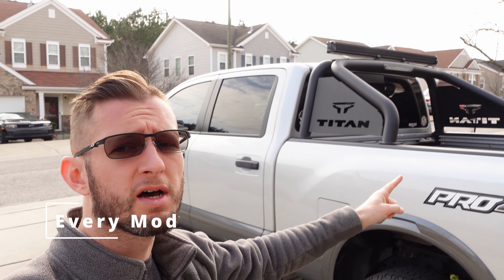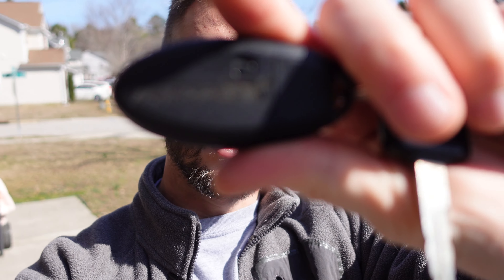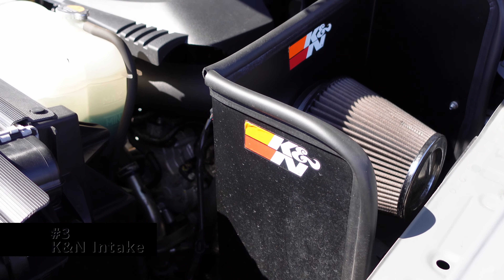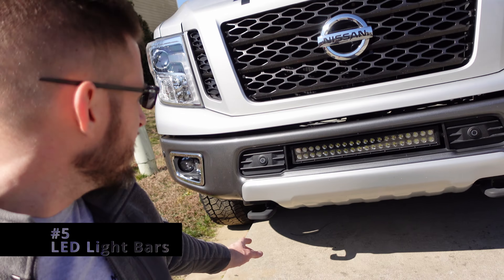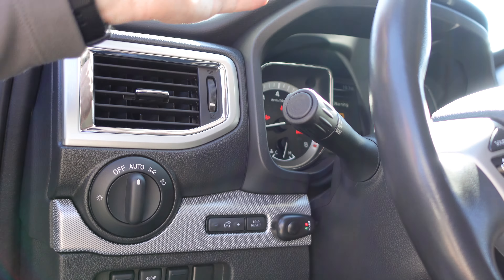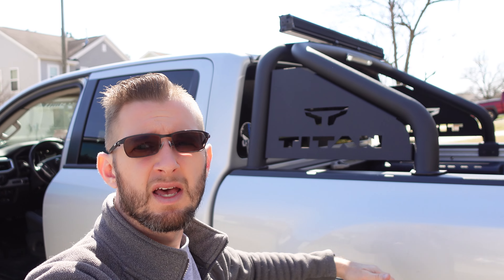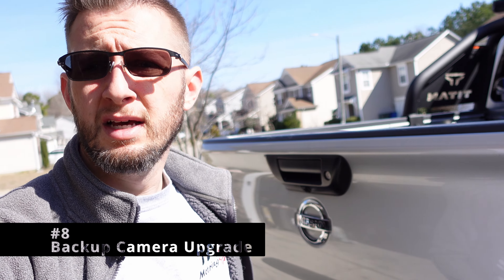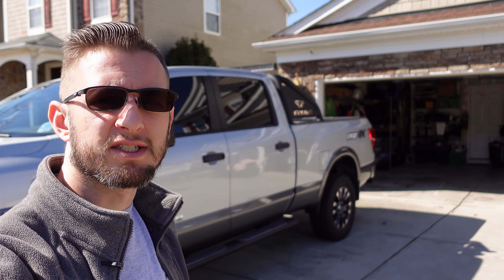EVERY MOD done to my Nissan Titan XD... SO FAR!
Welcome to 4K Motoring!

As we continue to move through the first year of our channel, we wanted to give you a baseline of where our vehicles were at. Today, we discuss all the mods currently done to our 2018 Nissan Titan XD. Not an extreme build by any means, but rather a list of things that make the truck a little more usable and functional for us. See anything we're missing? Met us know in the comments below!

Parts listed:
Remote Start
Overhead light bar
Backup Camera
Rear-view Mirror
WeatherTech Floor Mats
Stubby Antenna